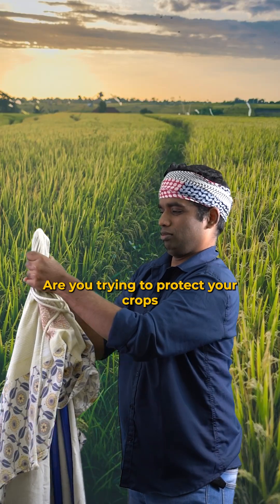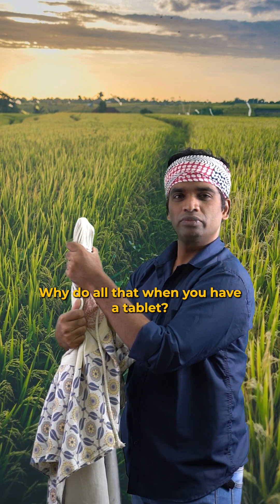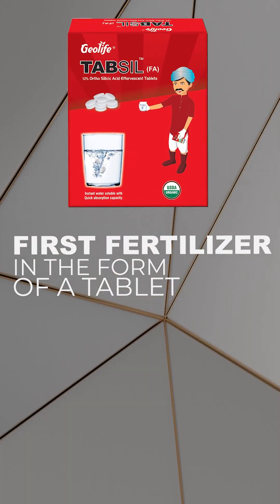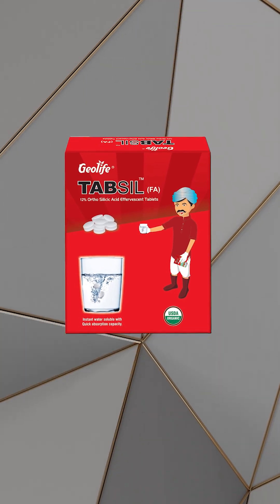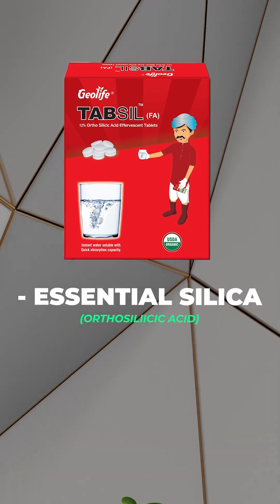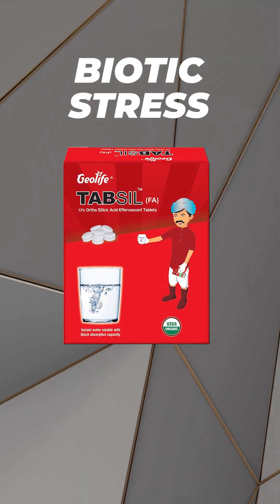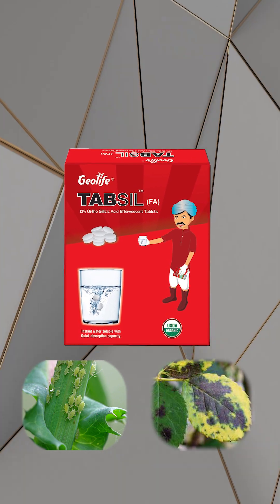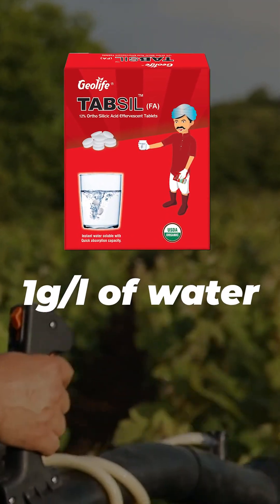The ultimate tablet that will give your the greatest yield!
Geolife Tabsil is a revolutionary effervescent tablet fertilizer, enriched with high ortho-silicic acid (OSA) and potash, designed to improve plant immunity, boost growth, and resist pests and environmental stress. 🌱

💪 Why Choose Tabsil?
✅ Strengthens plant cell walls and cuticle
✅ Reduces pest attacks like thrips and aphids
✅ Helps plants cope with drought and high temperatures
✅ Enhances photosynthesis & carbon fixation
✅ Prevents lodging and improves yield
✅ Easy-to-use tablet form – ideal for Paddy, Vegetables, Fruits & More!

📦 Usage Guide:
✔ 1 gm per 1 L water (Foliar/Drip)
✔ Paddy: 1 kg/acre (broadcasting – 2 times per crop)

📌 Suitable for: Paddy 🌾, Tomato 🍅, Chilli 🌶, Banana 🍌, Groundnut 🥜, and more!